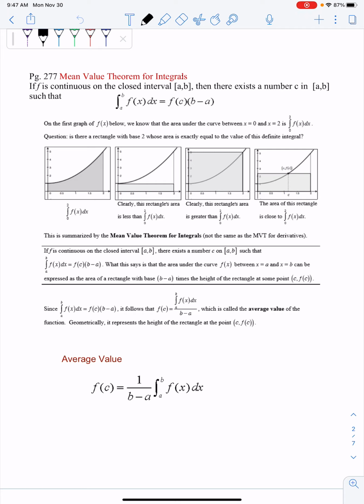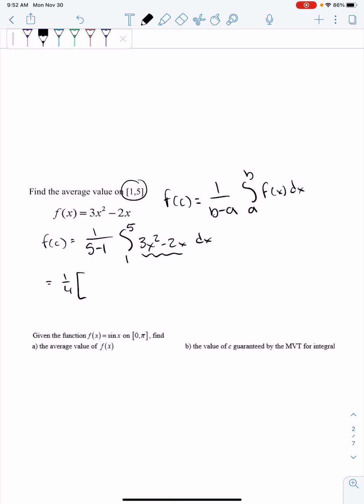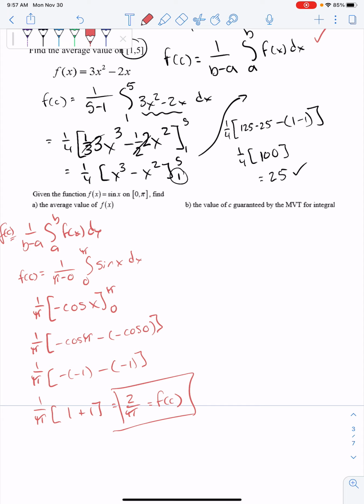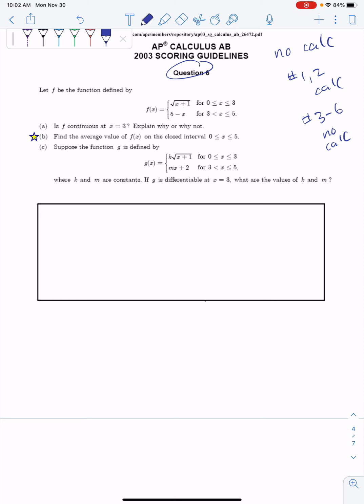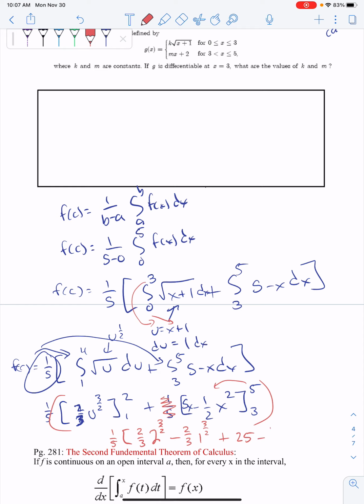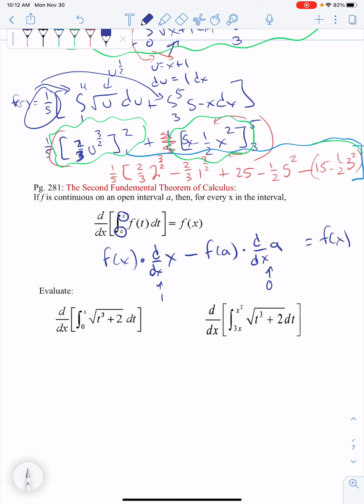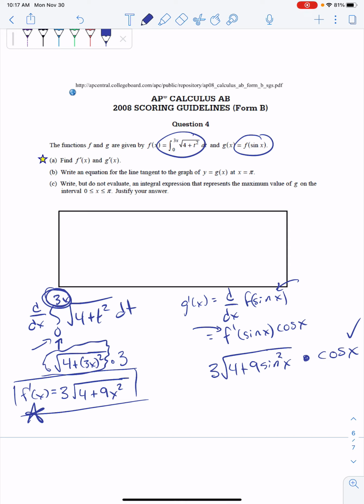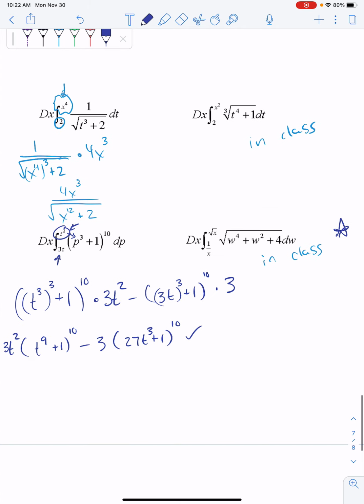Average Value Theorem and 2nd FTC